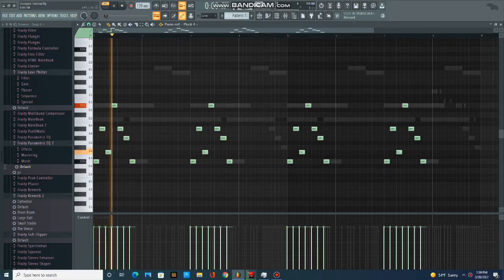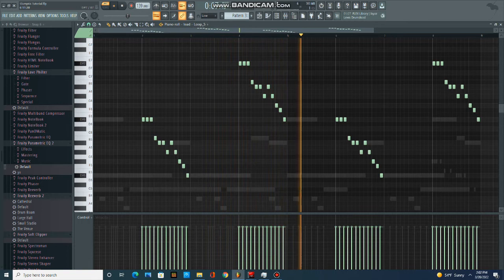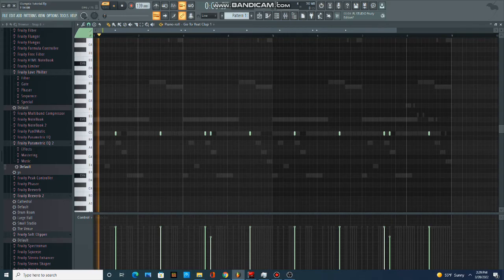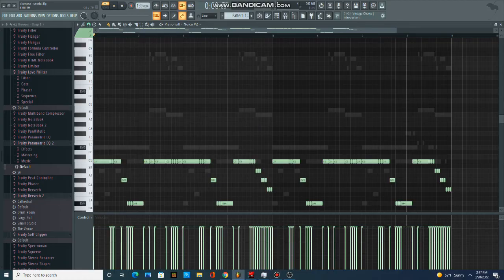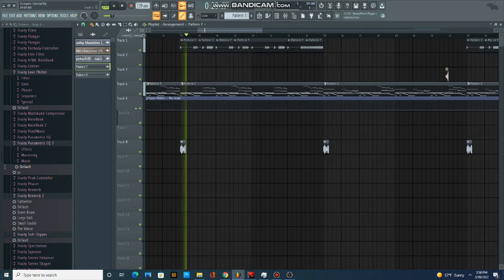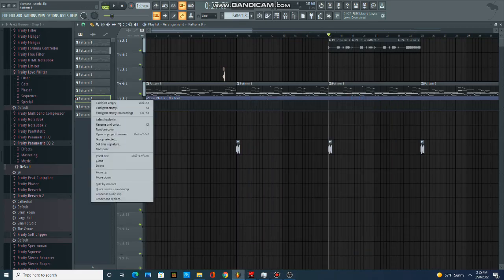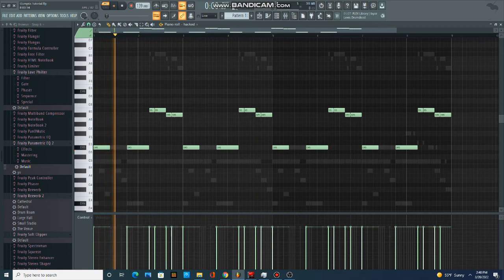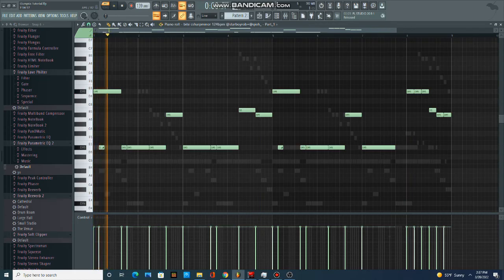How Zayskillz Makes Beats for Slump6's and Sgpwes [FL Studio]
Download|| Dm on Instagram For Beat